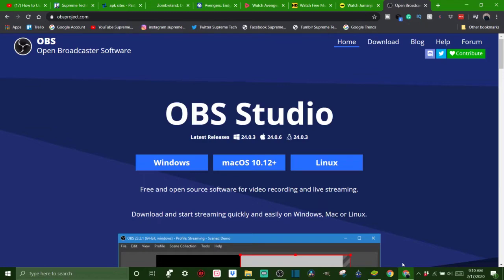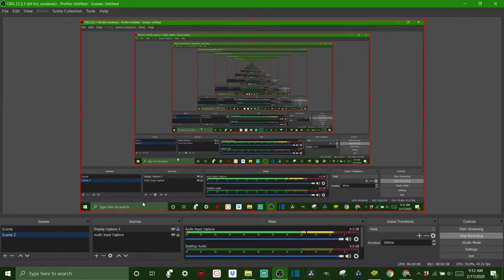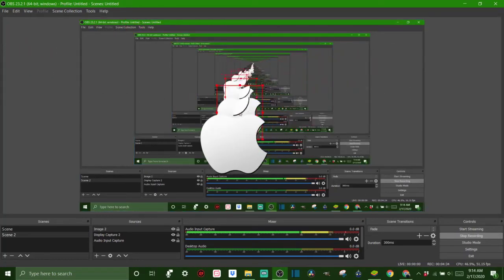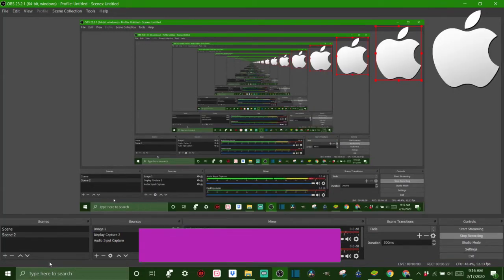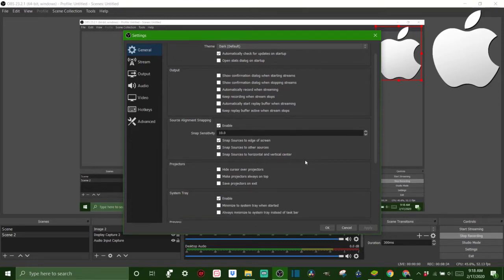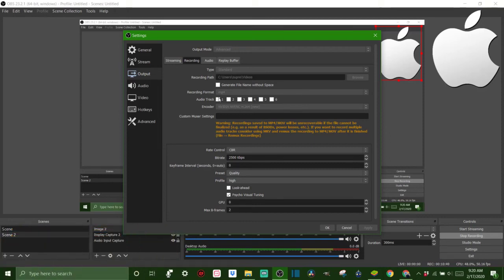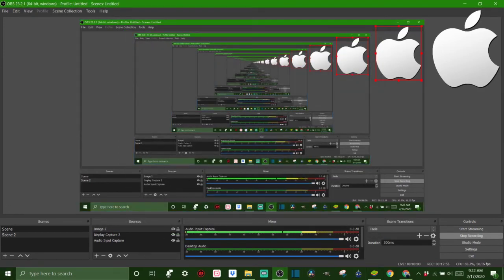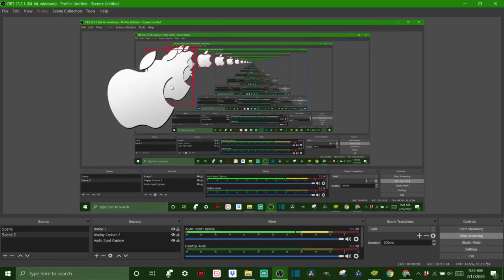OBS Studio For Beginners - OBS Tutorial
Do you want to know how to use obs studios to record youtube videos, video games, or anything else? This OBS tutorial will show you everything you need to know to get started on obs studio. Obs is one of the top screen capture software and it is completely free, so watch and enjoy, and you will be recording videos in no time.

:34     Download and Install Obs
7:00   Obs Settings

⚠️ MUST HAVE!!! If you don't have a VPN you are at RISK.💯 Check out this amazing VPN service that will protect every device you own, all for one low price.

Elgato Cam Link 4K

Headphone Stand with USB Charger COZOO Under Desk Headset Holder Mount with 3 Port USB Charging Station and iWatch Stand

Echo (3rd Gen) - Voice control your music with Alexa - Charcoal